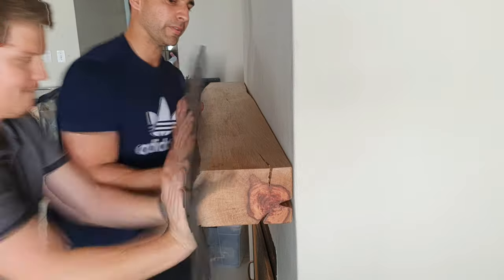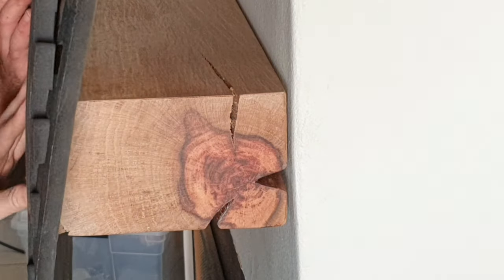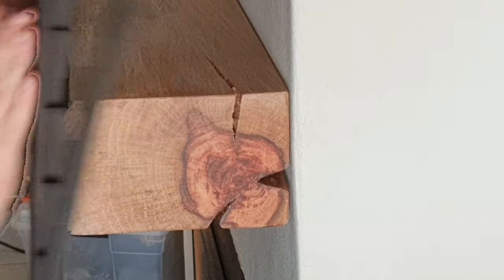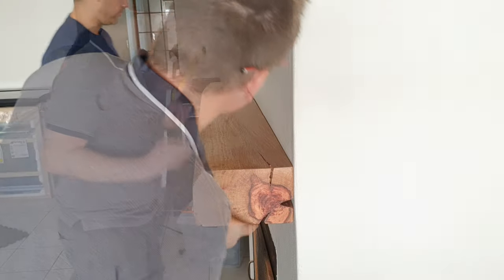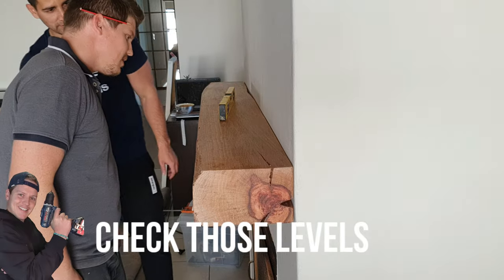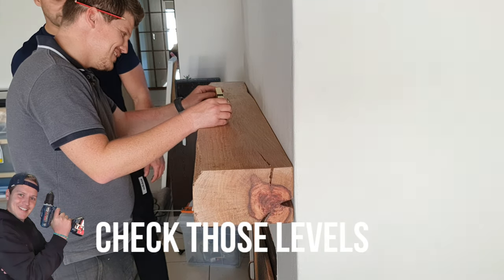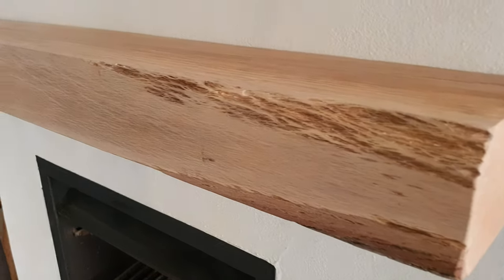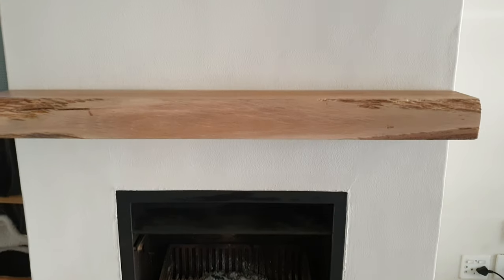How To Install a Floating Mantle / Floating Shelf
In this video, I show you how to install a live edge floating mantle over a fireplace.  The installation required 2 people to install and the floating mantle definitely adds a new look and feel to the room.

About this video:
This video shows Joshua Roode aka Josh The DIY Guy installing a floating mantle over a fireplace. The mantle is a block of solid wood with a live edge and finished off with a matt sealer.

mantelpiece
/ˈmant(ə)lpiːs/
Learn to pronounce
noun
a structure of wood, marble, or stone above and around a fireplace.